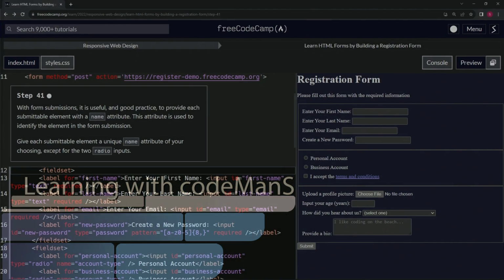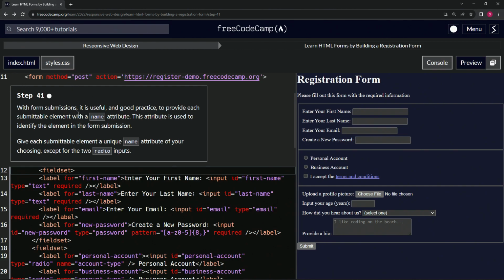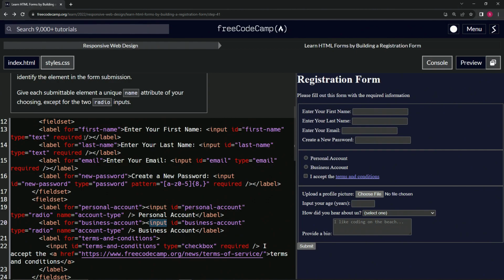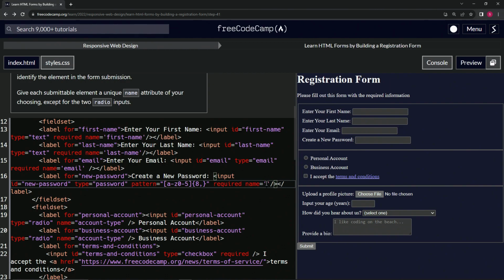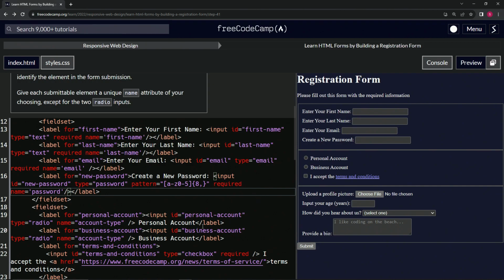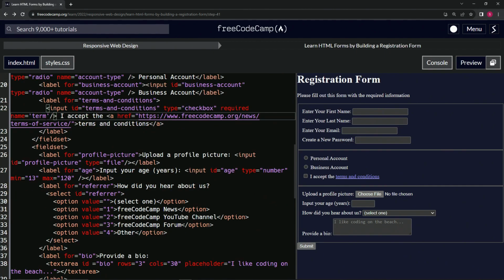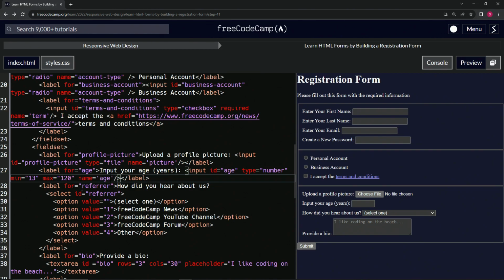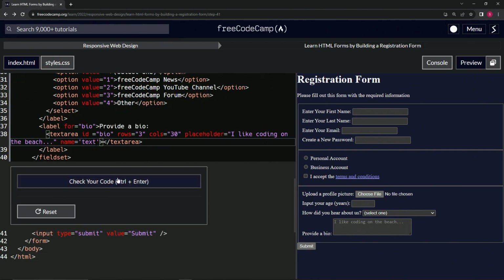(ARCHIVED) Learn HTML | freeCodeCamp Responsive Web Design - Building a Registration Form: Step 41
🌼 **"Sowing Seeds of Understanding: Crafting Registration Forms with Care"** 📜

In the vast expanse of the internet, where countless bytes of information traverse each second, clarity and uniqueness become paramount. Dive with us into the heart of web design where we meticulously craft a digital handshake - the Registration Form. It's not just about capturing data; it's about fostering connections, one unique identifier at a time.

🌱 **Journey to Step 41: Laying Foundations**:

- **The Power of Form Submissions**: As we curate spaces for our users to share their stories, every keystroke holds significance. In this expansive realm, the name attribute shines brightly, like a beacon, guiding every piece of data safely to its intended destination.

🍀 **Ensuring Distinctiveness**:
Embarking on this pivotal step, we realize that just like every leaf on a tree, each submittable element of our form must possess its own unique identity. By bestowing upon them a unique `name` attribute, we ensure that every shared piece of information has a distinct voice, speaking clearly amidst the symphony of data.

However, a duet emerges in our form - our two radio inputs. In their unity, they share a name, harmonizing their melodies to relay a singular choice.

Join our digital odyssey as we delve deeper into the realms of HTML forms. Experience the joy of creation as we provide identities, craft stories, and etch out pathways for meaningful interactions.

Because every registration isn't just data, it's a promise of a new beginning.